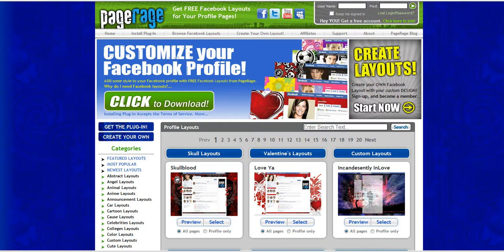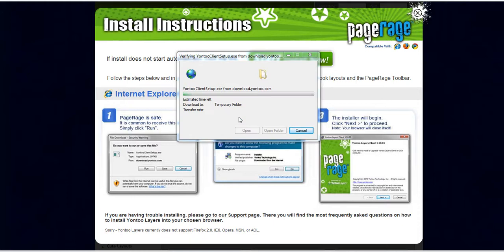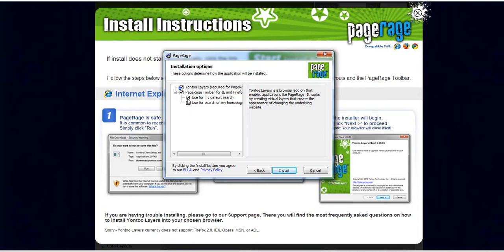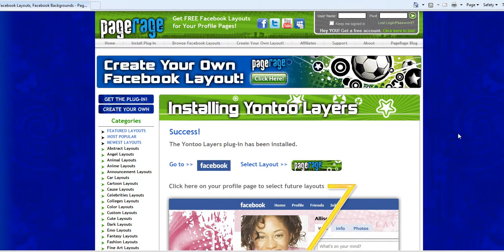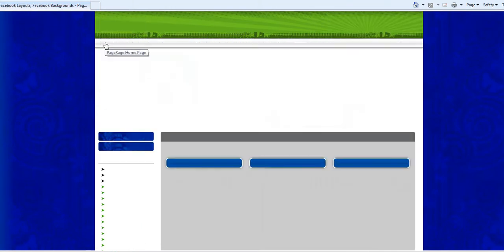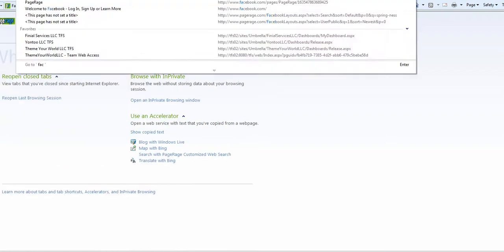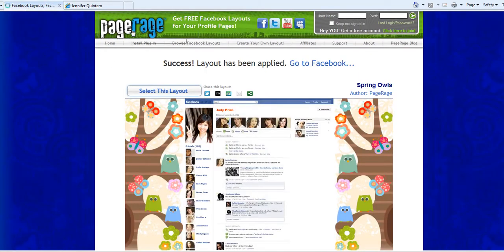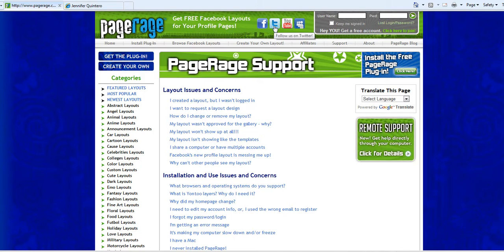How to Install PageRage for Facebook Layouts Using Internet Explorer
This video demonstrates how new users of PageRage can install our browser plug-in using Internet Explorer as their browser.  PageRage currently is compatible with the following browsers:  Internet Explorer, Firefox, and Google Chrome.  Please view our other videos for video tutorial instruction on how to install for Firefox or Google Chrome.  This video tutorial takes you through the process of how to install PageRage, how to select Facebook layouts for your profile, and what the layout looks like on your Facebook profile once you have installed.